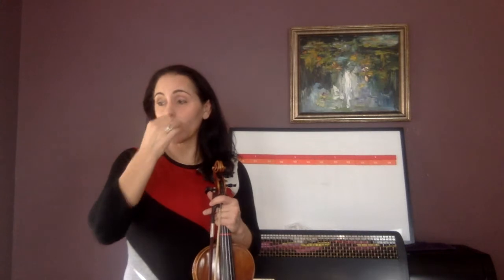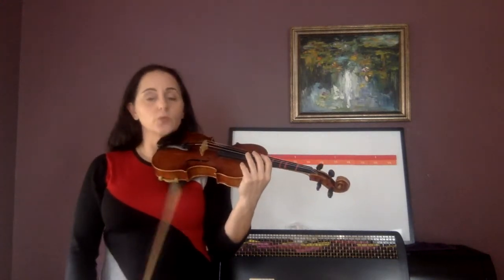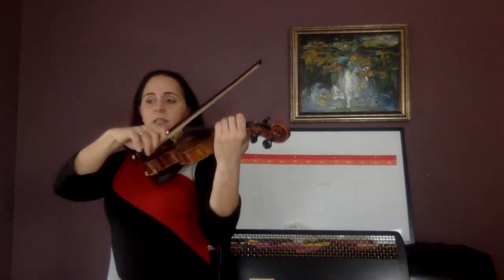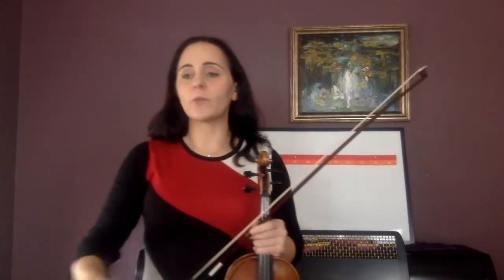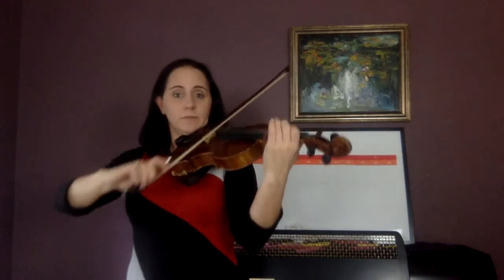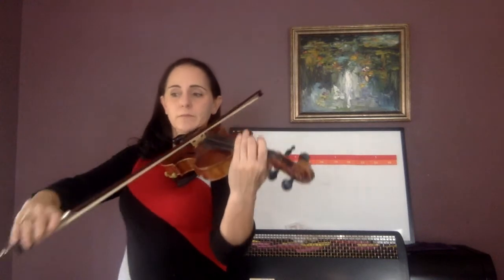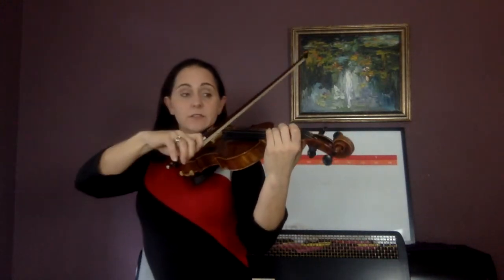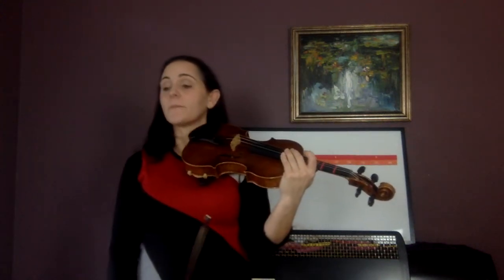Intermediate Orchestra class video #16 all instruments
This video is for all the instruments in the Intermediate Orchestra Class. In this video, the students will review 8th note triplets and learn #138-142 in Essential Elements book 2.